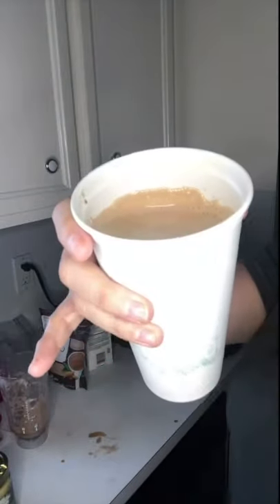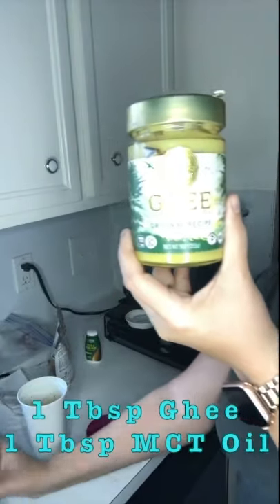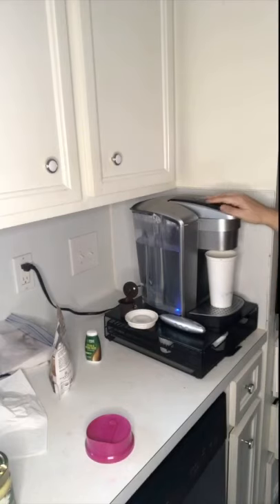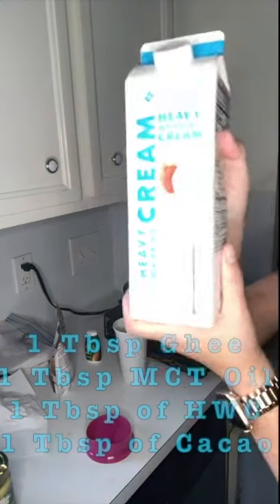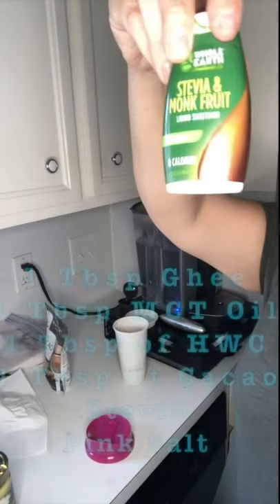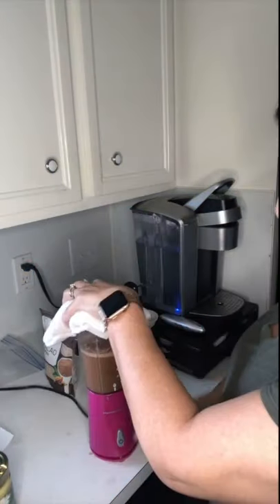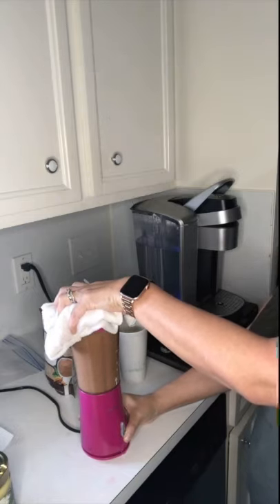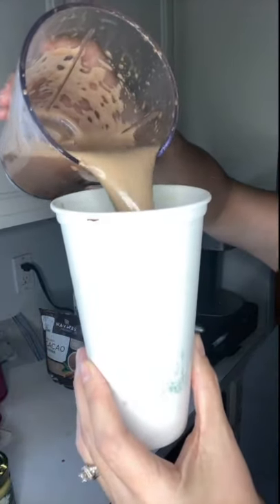MY FAVORITE BULLETPROOF COFFEE RECIPE | Keto Weightloss Journey | Weightloss Vlog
Here is the recipe to my favorite bulletproof coffee:
1 Tbsp of Ghee
1 Tbsp of MCT Oil
cup of coffee
1 Tbsp of HWC (heavy whipping cream)
1 Tbsp of Cacao powder
squirt of Stevia
a pinch of pink Himalayan salt
BLEND IT UP IN THE BLENDER

You're welcome. ;)

This is my personal keto weightloss journey.  I have been doing keto off and on for a couple of years - but have only been truly committed for the past 18 months. My goal is to lose a total of 115 pounds!  I still have a way to go so join me on the quest to help reach my goals!

I will be posting my struggles and triumphs, what-I-eat-in-a-day videos, and weekly weigh ins and monthly measurements.

PERSONAL BLENDER:

EVERYTHING BUT THE BAGEL SEASONING:

REDMONDS REAL SALT:

MINI WAFFLE MAKER:

BLACK DRESS:

YOGA PANTS: